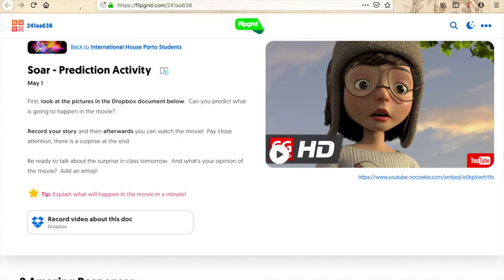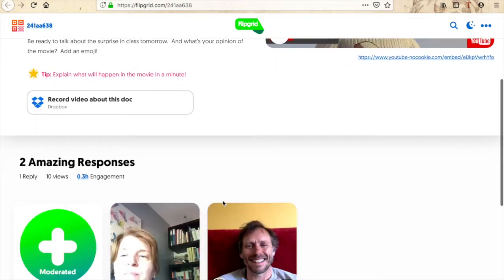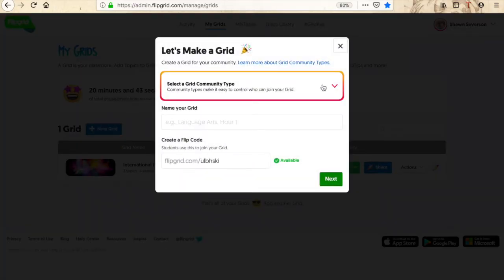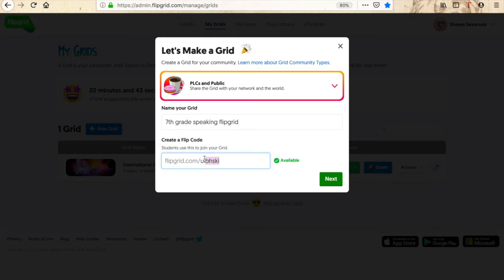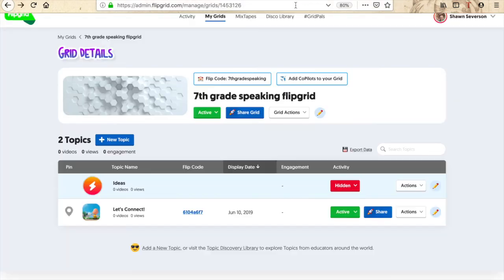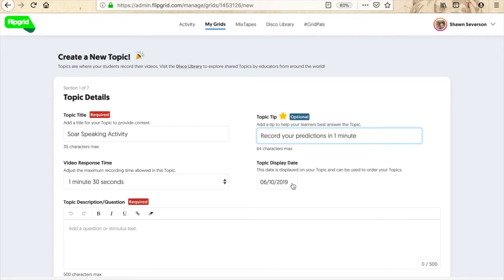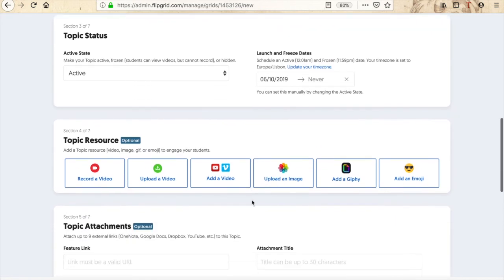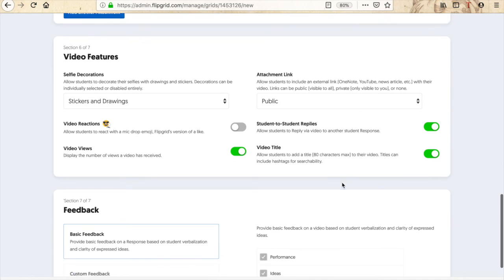Shawn's Corner - Speaking Exercises – Flip ‘em, with Flipgrid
It’s almost the end of the school year and you’d still like a bit more speaking practice going on?  Don’t have time in class, but you’ve got tasks you’d like to do?

We’ve looked into many tools and have lots of ideas, but one to share with you today is “Flipgrid” -- a completely free online tool.

You can post questions, videos (with spoken questions), links and so on for students to then view and give their own response.

Students can record videos, responding to a video, to a picture or to a question you post.

You can give them a simple link, and they follow it to submit their speaking task answers to you.  It’s flipping one element of the classroom, and you’ll “flip” over this!